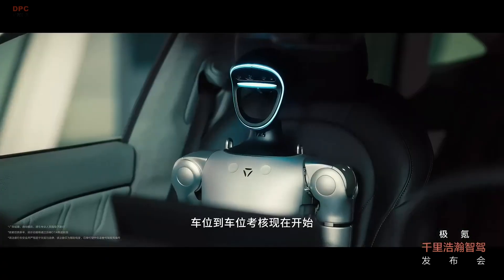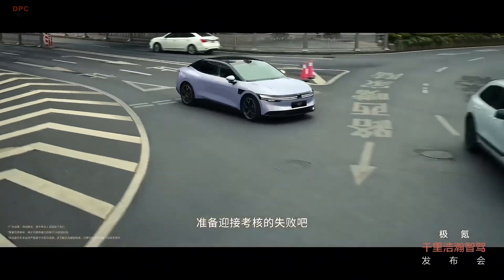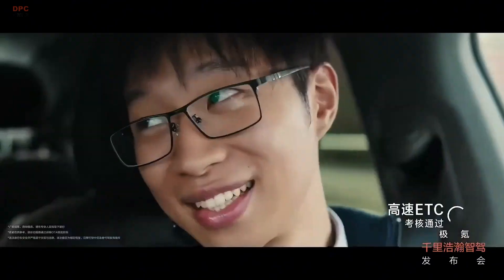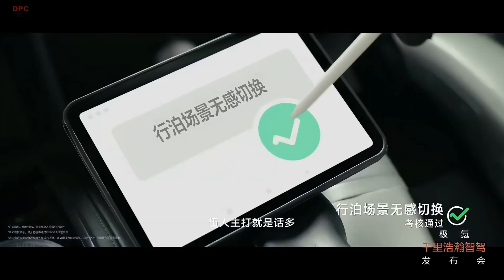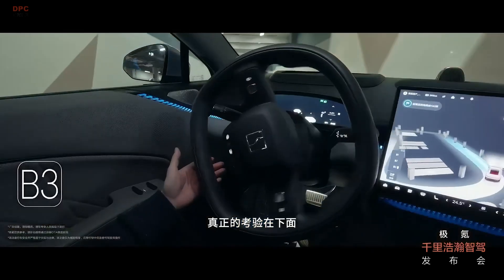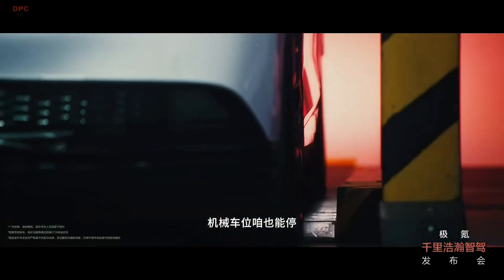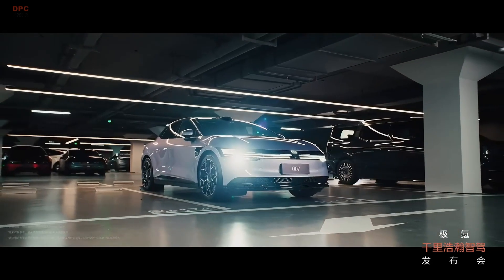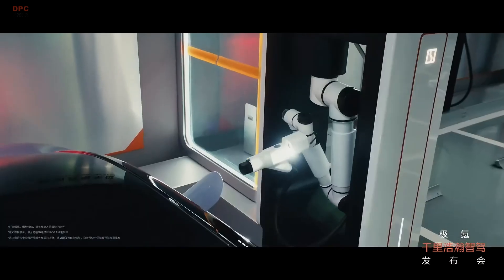Zeekr’s New Self Driving Tech Eliminates Parking Hassles Forever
Zeekr has just revealed its Full-Capacity Vehicle-to-Parking intelligent drive, a major leap forward in autonomous driving. No maps, no driver input, and full parking automation—this is the future of driving.

The latest innovation from Zeekr is set to change how people drive. With its map-free autonomous navigation, AI-powered parking, and advanced safety features, the Full-Capacity Vehicle-to-Parking system allows vehicles to drive and park themselves without manual input. The Zeekr 9X will be the first model to feature this technology, powered by dual NVIDIA DRIVE AGX Thor chips for next-level processing speed. This is not just another self-driving feature; this is a complete game-changer.